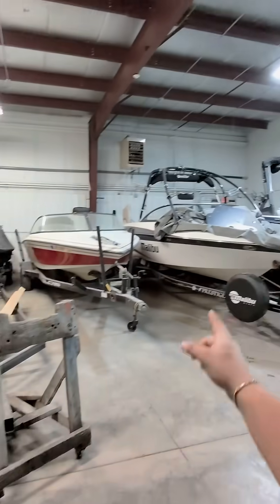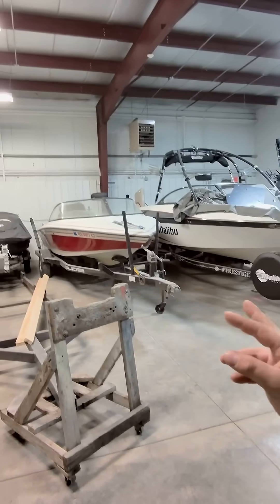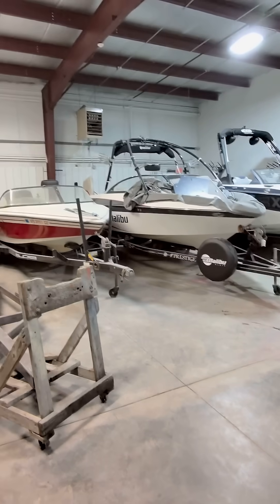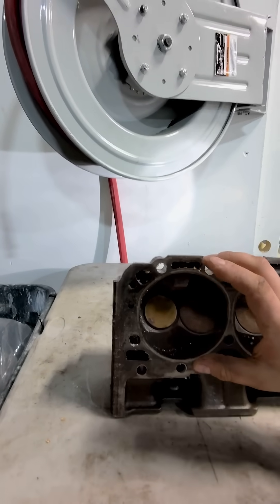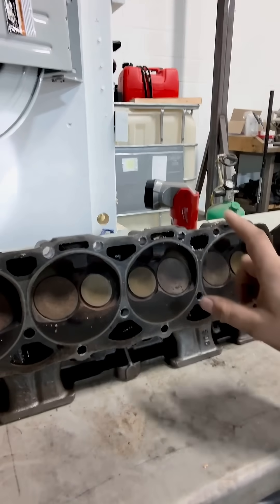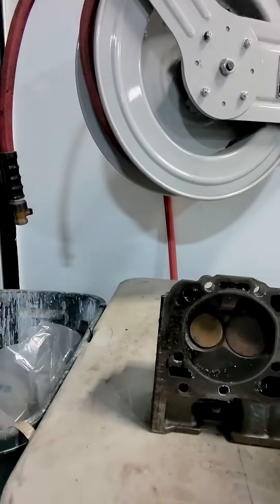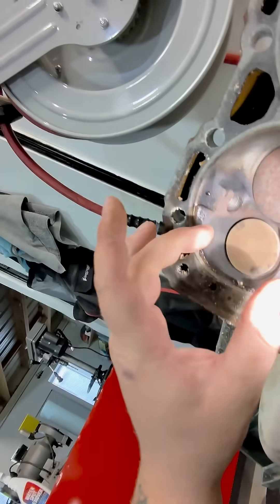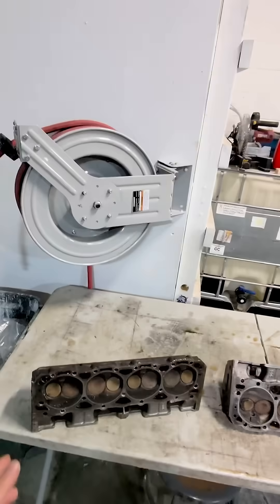This Is What A Tuliped Valve Looks Like!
This is what a tuliped valve looks like! Not always obvious, our diagnosis and repair process will save the customer thousands compared to replacing the engine!